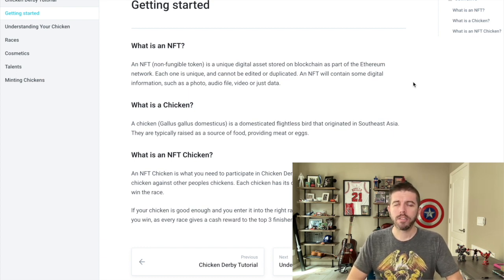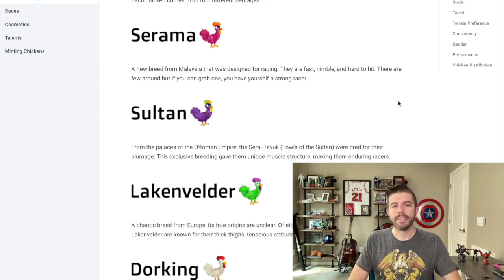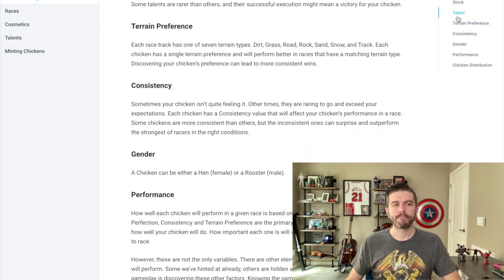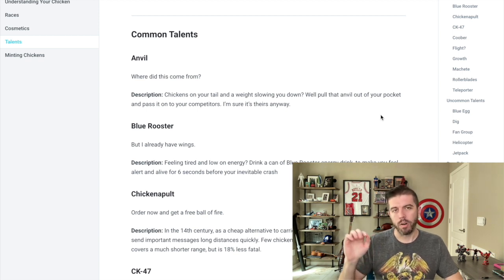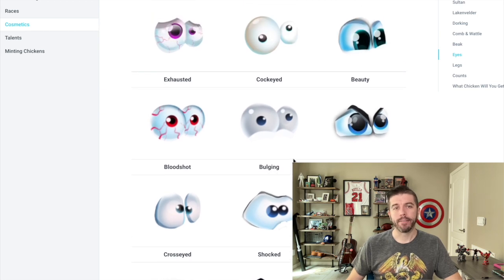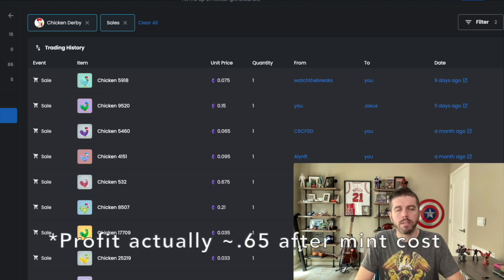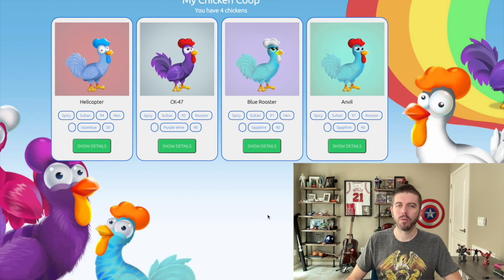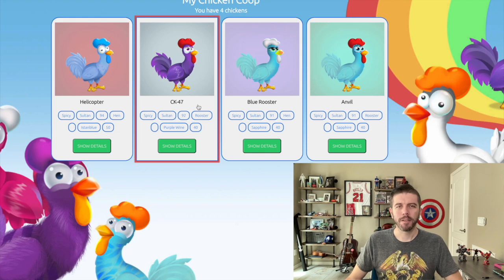The Freeroll Ep 7 Chicken Derby Drop Prep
00:00 - Intro
02:15 - Whitepaper
03:57 - Gameplay Traits
08:22 - Cosmetic Traits
10:08 - Drop 1 Results
11:45 - My Chicken Coop
14:16 - Recap

In this episode, I get you ready for the up coming Chicken Derby Drop! Drops are usually the cheapest option to get into a new project. This time around, they will be dropping 13,000 random chickens, minting for .043. It's the last Chicken Derby drop.

Today, we are earning income playing Zed Run, Cryptoblades, and Axie Infinity. We've made investments and profits on several projects that haven't launched their games yet.